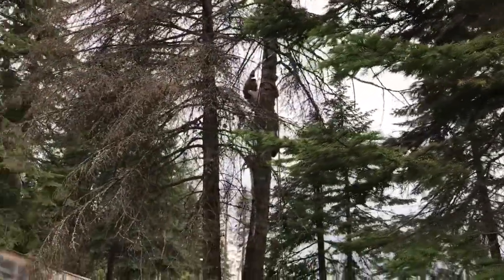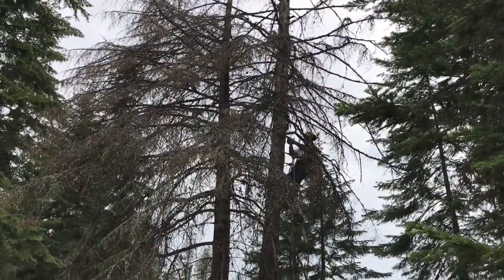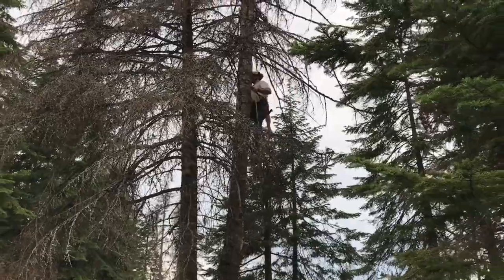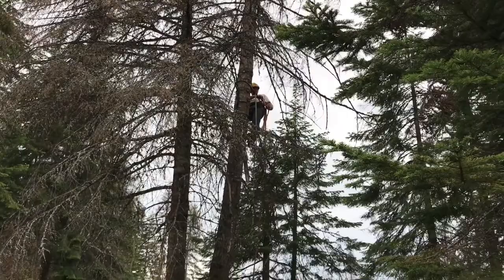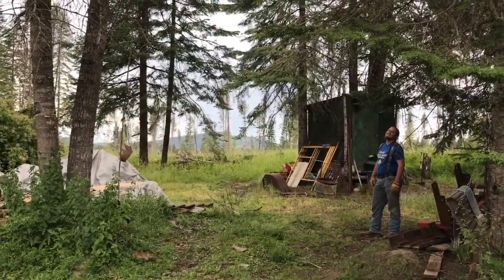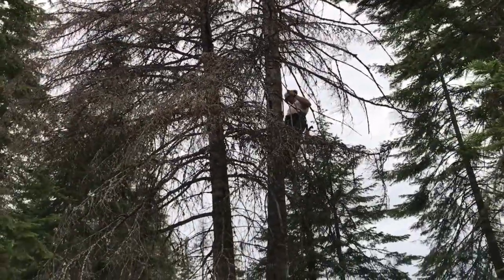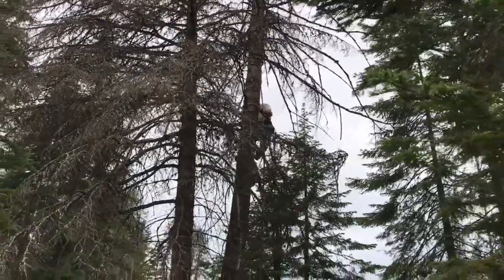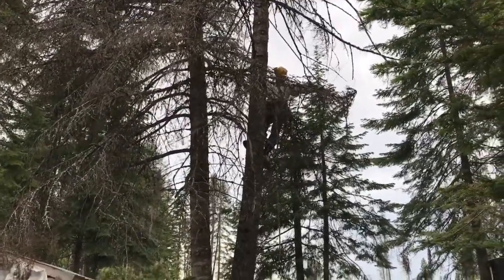Felling Dead Trees On The Homestead Part 1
Today, we are felling some dead trees on the homestead.  These trees became susceptible to beetles two years ago when it was extremely dry here.  These dead trees are close to the house and solar and they are dangerous and could cause a lot of damage.  Part 2 shows you a lot more details on the process they are using to top these trees.

Tammy's book How To Embrace An Off-Grid Lifestyle: Our Lifestyle & A Step By Step Look At The Lifestyle, available in e-book and print was published in January and can be found

Listen in on the Mountain Woman Radio show every Wednesday on iTunes or on our website.
You can find us on all social media and see a lot of behind the scenes pics on Instagram - join us